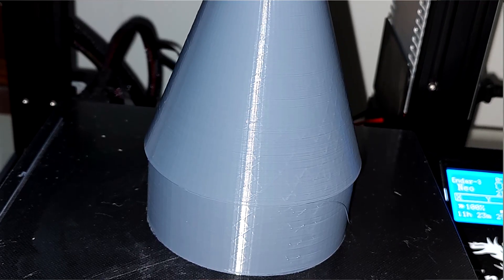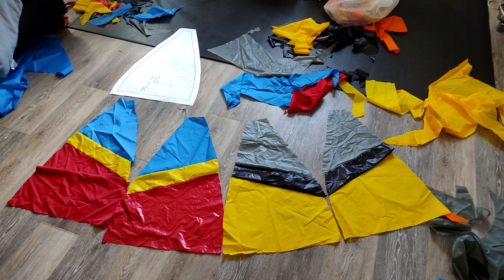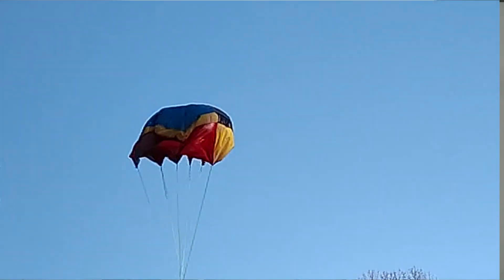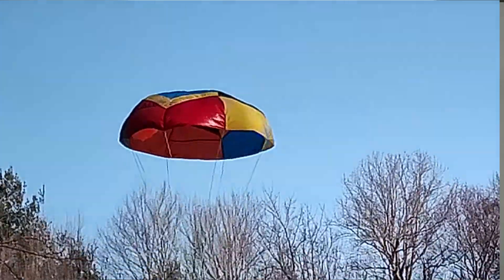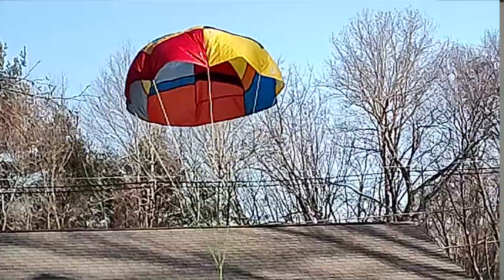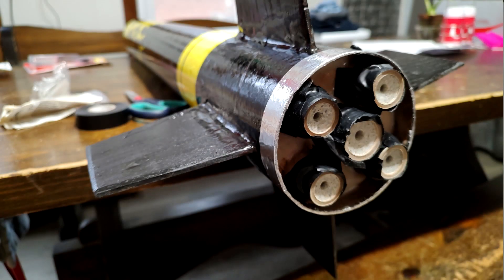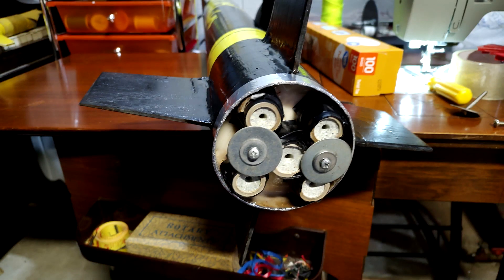FIVE MOTOR CLUSTER ROCKET ON ESTES F15 and 4 E12's BUILD VIDEO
I was inspired to build another cluster rocket again . I haven't built a large cluster rocket in over 20 years . So I designed this on RockSim , 3D Printed the nose cone , bought a 4" diameter mailing tube from Staples , cut fins and center rings with scrap plywood , painted , custom created a parachute and custom hand cut decals shown in this video .
Planning on attending Cato Rocket Club Launch February 18 , 2023 ( Saturday ) and should be fun !
I will have a second video after the launch.